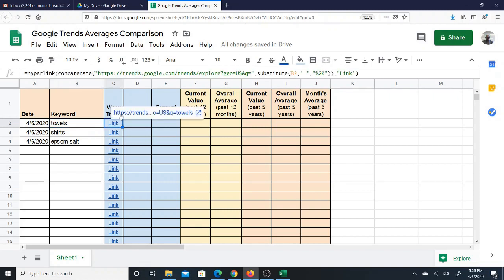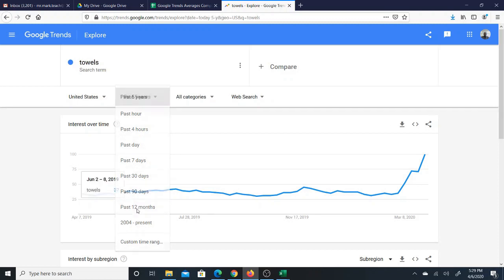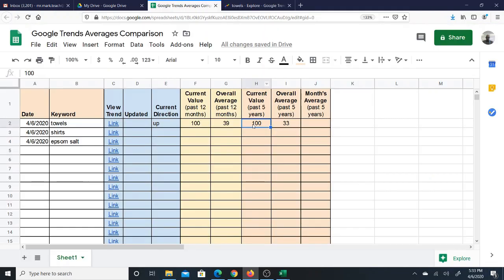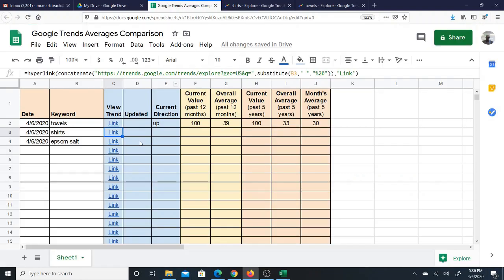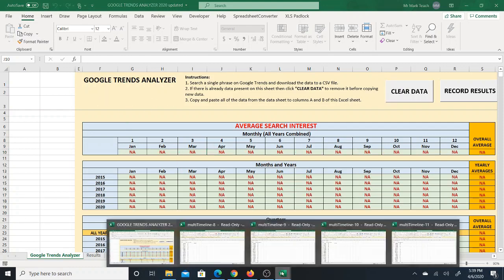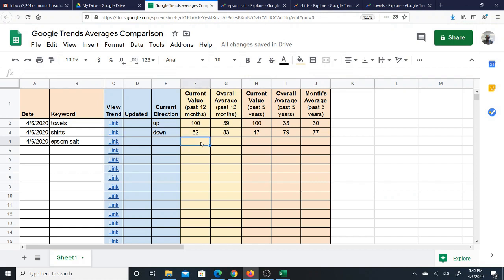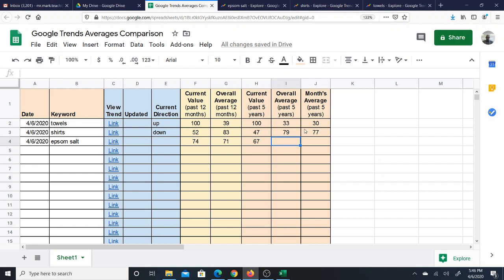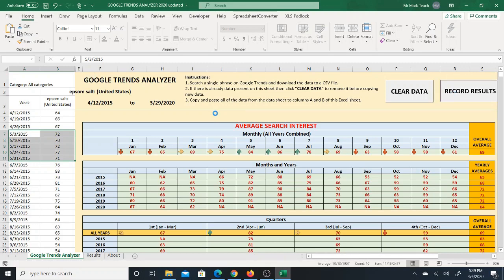Google Trends Analysis (Search Interest over Time Periods)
In this video I analyze the trends of three keywords and find some interesting results. I use both my own visual analysis of the graph and an Excel program I created that analyzes the data from a google trends graph. I also share a google sheet where I break down the average search interest keywords based on the "past 12 months" and "past 5 years" of data.

You can download your free copy through the link on that video